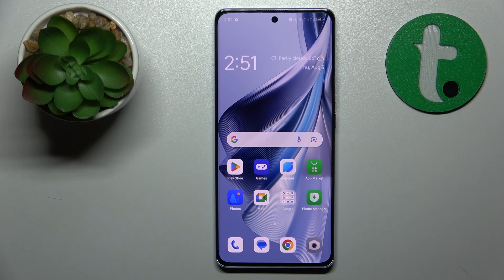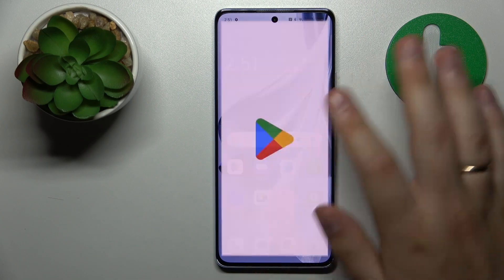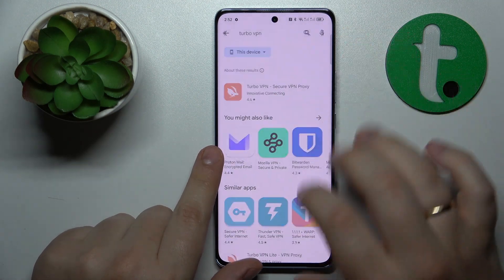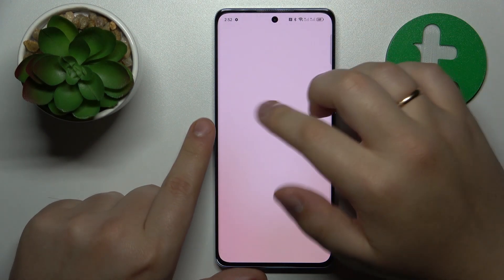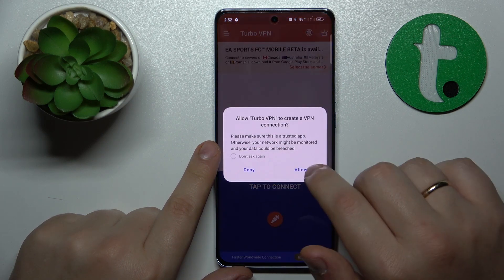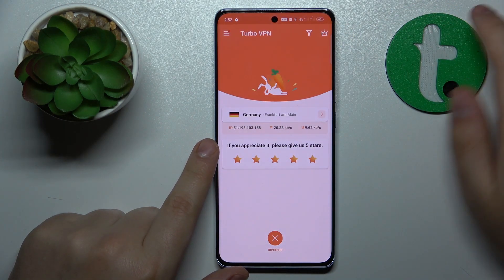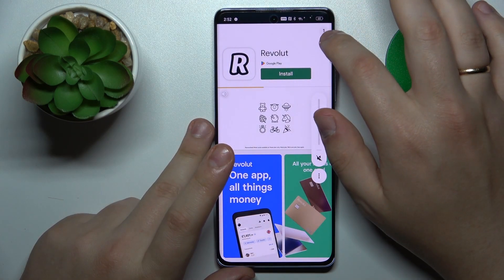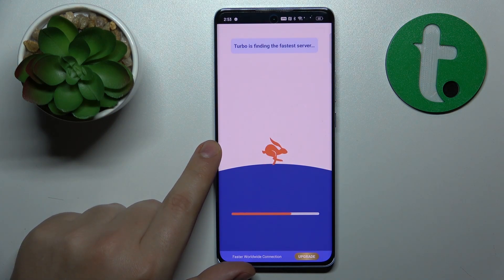How to Set Up the VPN Connection on an OPPO Reno10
Safeguard your internet connection with TurboVPN on your OPPO Reno10 Pro! In this easy-to-follow tutorial, we'll guide you through the process of connecting your device to a VPN network using the free TurboVPN app. Learn how to protect your data, access restricted content, and enjoy anonymous browsing with just a few taps. Watch now and take control of your online privacy on your OPPO Reno10 Pro.

How to connect the OPPO Reno10 phone to VPN? How to set up the Proxy connection on an OPPO Reno10? How to install and use the TurboVPN app on an OPPO Reno10?